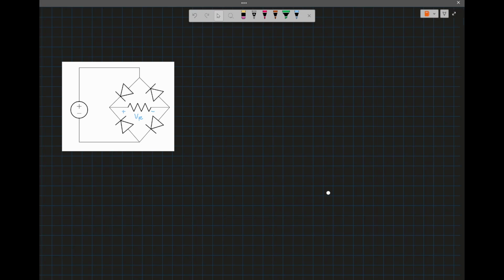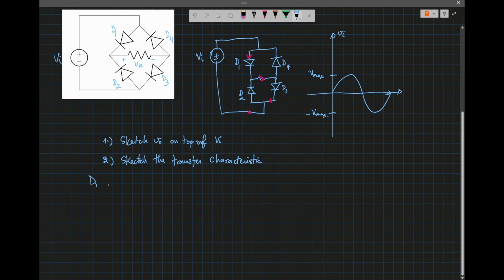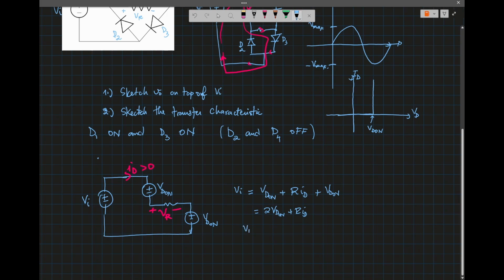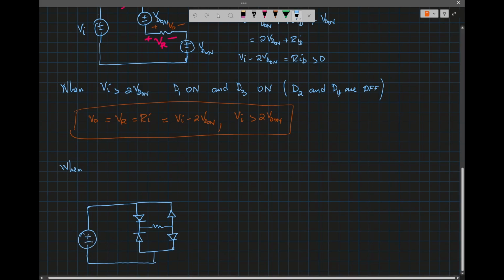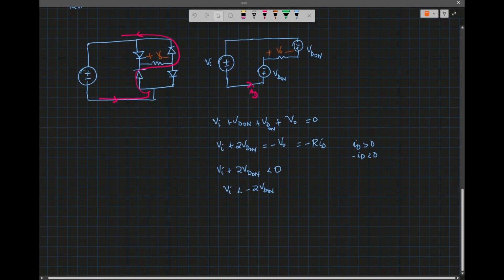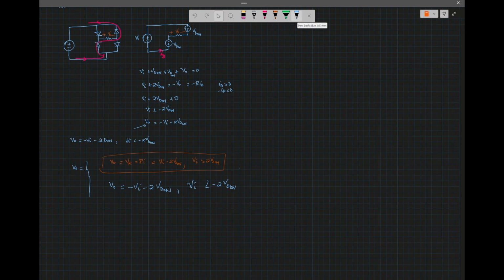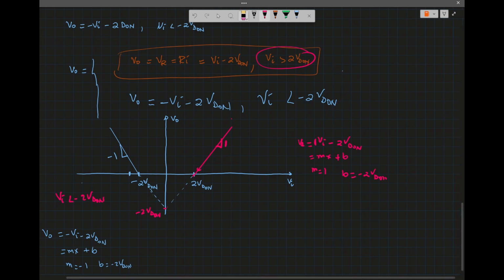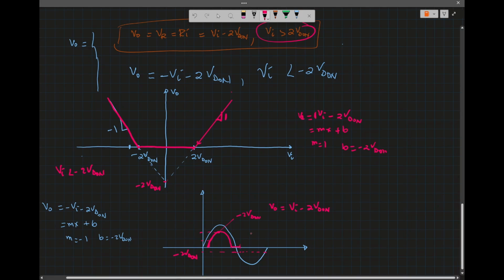Bridge Rectifier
Diode bridge rectifier, full wave rectifier,
AC to DC Conversion,
Ripple,
Rectification,
Load Resistor,
Output Voltage,
Forward Bias,
Reverse Bias,
Rectified Output